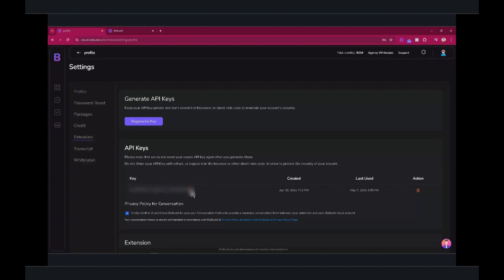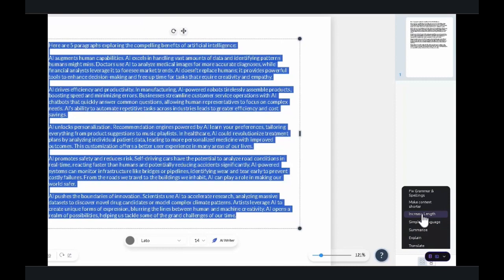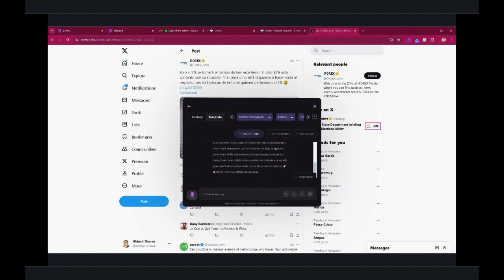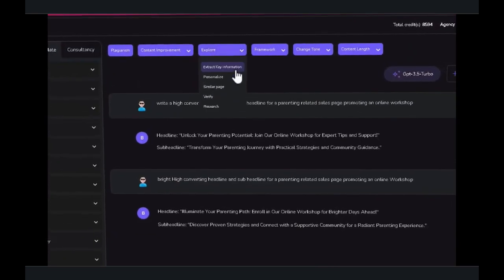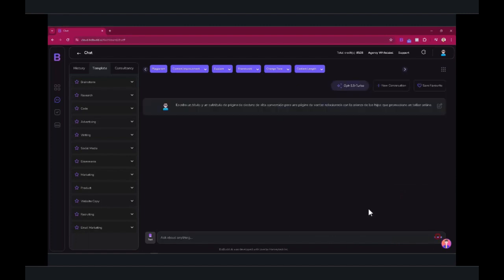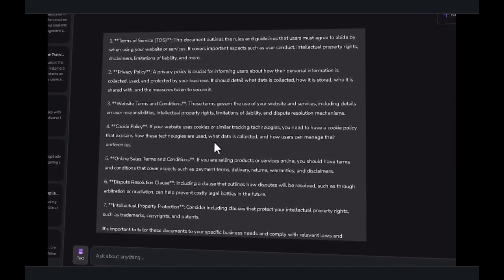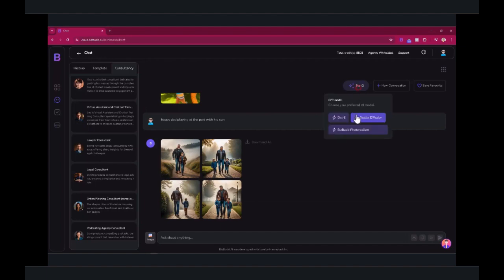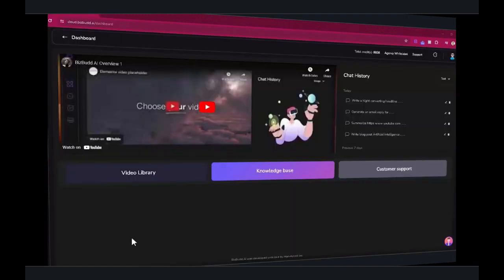BizBudd AI Review | Full BizBudd AI Review 🤖 | [2024 BizBudd AI Review]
BizBudd AI Review | Full BizBudd AI Review 🤖 | BizBudd AI | [2024 BizBudd AI Review] Welcome to my review of BizBudd AI! ➡️ BizBudd AI In this video, I'll dive deep into BizBudd AI, exploring its features and OTO options. Whether you're considering BizBudd AI for your business or simply curious about its capabilities, this review has all the details you need.
What You’ll Discover in This Video:
In today's video, I’ll take you through an in-depth look at BizBudd AI, a tool designed to simplify your content creation, research, and productivity processes. I’ll provide a detailed walkthrough of the BizBudd AI dashboard, showing you how to set up tasks, generate high-quality content, and much more.

Plus, I’ll explore the various OTO options available, so you can make an informed decision on which plan best suits your needs. Don’t miss out on this BizBudd AI review that covers everything from its key features to its pricing and exclusive bonuses.

Why You Should Watch This BizBudd AI Review:

👉Complete Dashboard Demo: Get an insider look at the BizBudd AI dashboard and understand its capabilities.
👉BizBudd AI Features Explained: Learn how BizBudd AI can streamline your content creation and productivity.
👉In-depth Analysis: Discover the advantages and potential drawbacks of using BizBudd AI.
👉Detailed OTO Breakdown: Gain insights into the different OTO offerings to choose the best plan for your business.
👉Exclusive Bonuses: Check out the special bonuses available when you purchase BizBudd AI through my link.

Whether you’re a seasoned marketer or just starting out, BizBudd AI offers a wealth of tools and resources to elevate your business strategy. Hit play now and discover how BizBudd AI can revolutionize your content creation and productivity efforts!

TimeStamps:
0:00 How it Works
1:32 Comparison Chart
2:06 BizBudd AI Bonuses
3:05 BizBudd AI OTO Options
3:58 Official BizBudd AI Demo Video